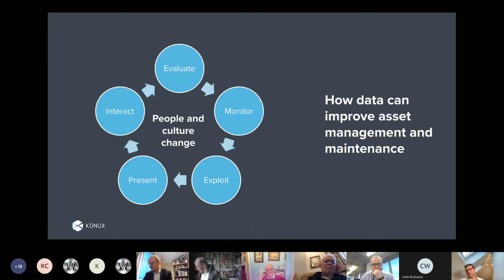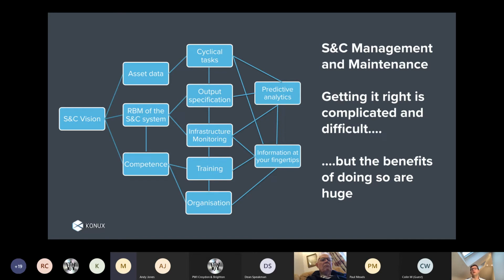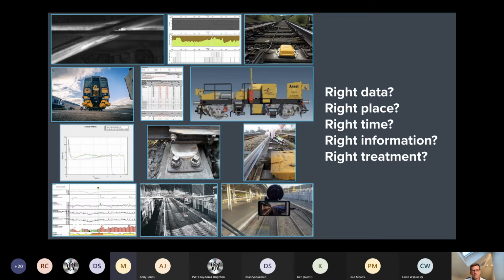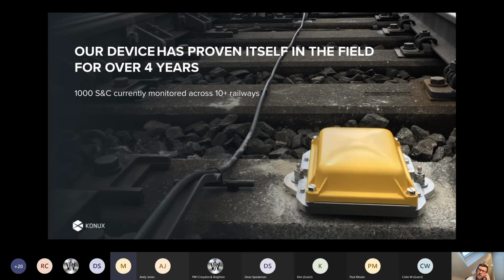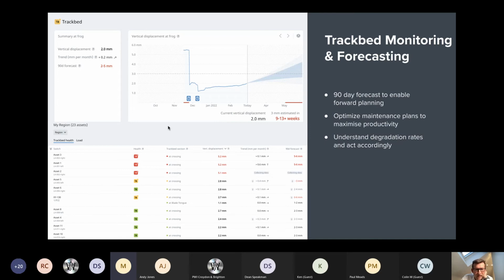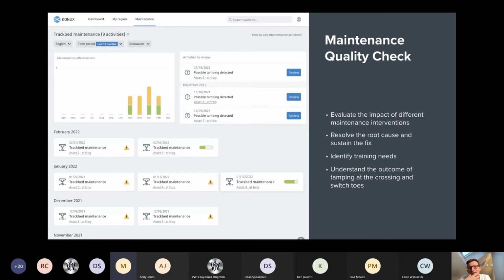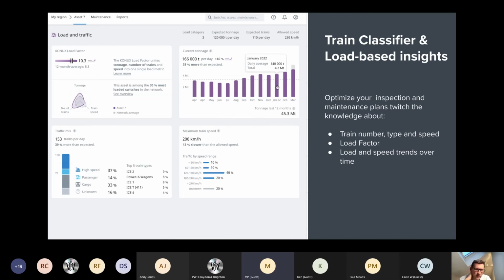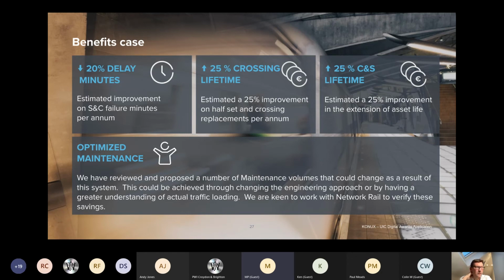Technology innovation to improve S&C performance - Tim Flower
PWI Wessex, Croydon & Brighton Section meeting
Technology innovation to improve S&C performance
10 March 2022